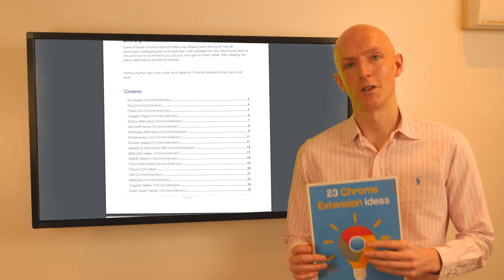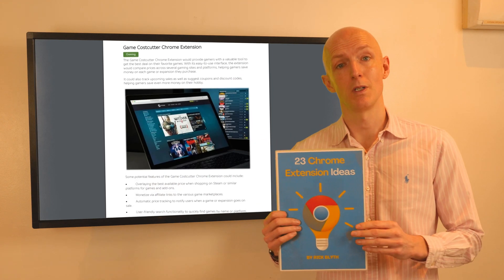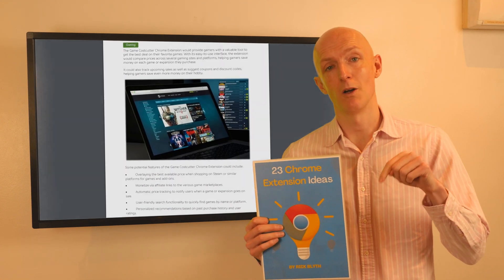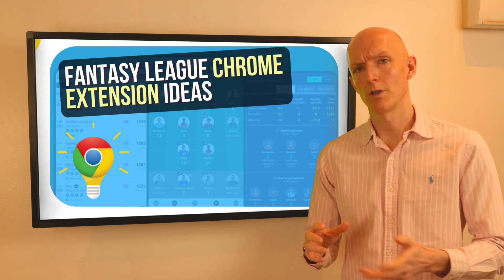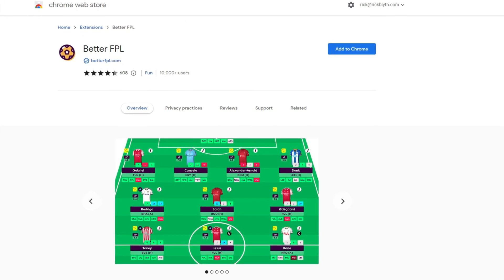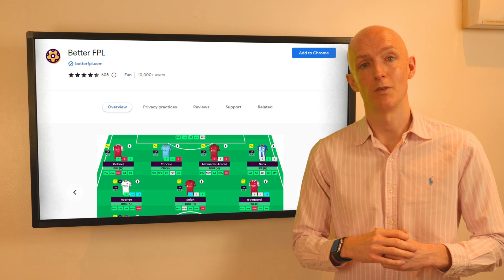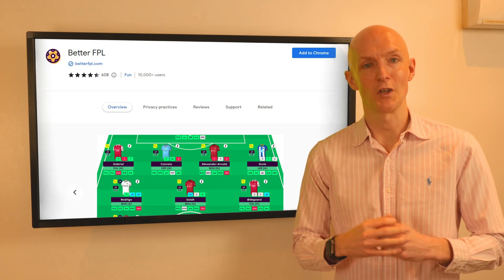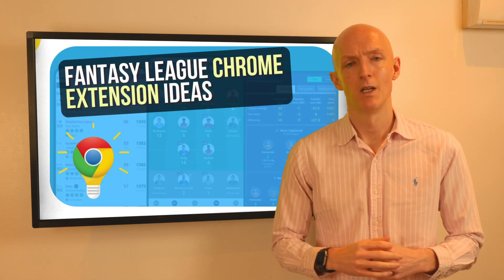Fantasy Football Chrome Extension Idea 💡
In this video, I talk about building a Chrome Extension to improve the experience for players of fantasy leagues and discuss several potential features and ideas.

🚀 Check out my Cashflowing Chrome Extensions Course, in which you'll learn how to find and validate ideas, build, test, release, market and monetise your Chrome Extension effectively.

I'll share their tried-and-tested techniques, tips, and strategies with you, giving you insider insights that you won't find anywhere else online.

The course runs you through each step of my 10-step end-to-end process in bitesize, actionable lessons to take you from the research phase, through to MVP and beyond to a potential cash exit too.

✅ Micro SaaS
✅ Chrome Extensions
✅ Passive Income
✅ Side Hustles